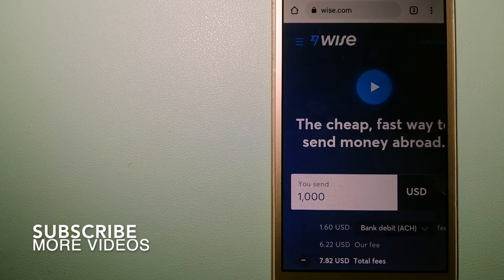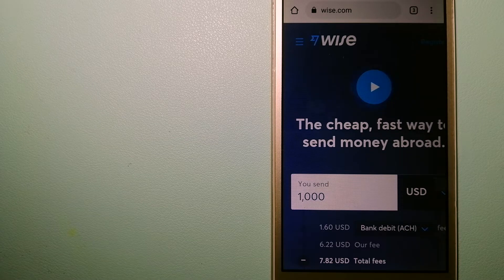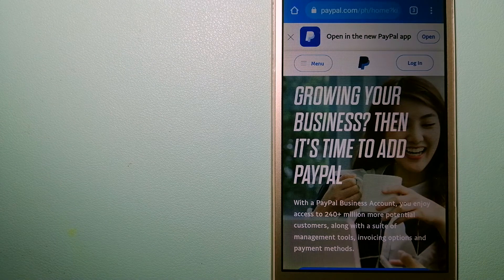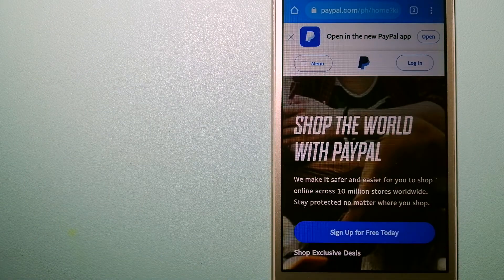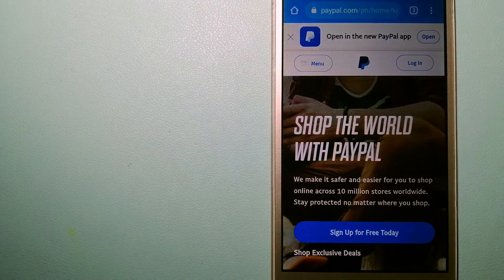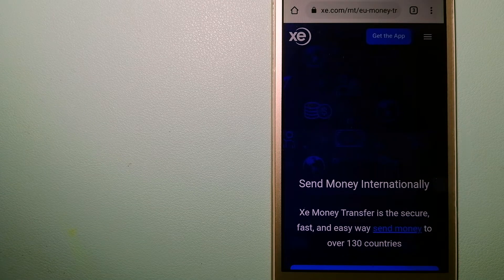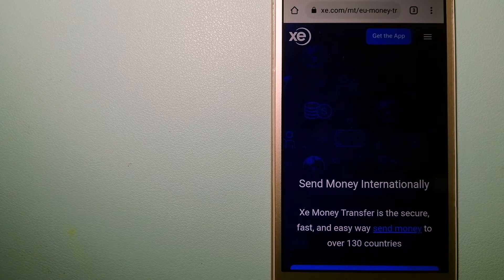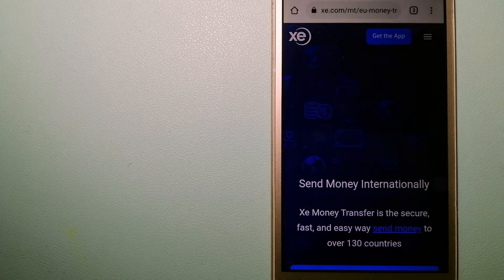🔴 How To Transfer Money Overseas From Argentina to Senegal🔴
Senegal (/ˌsɛnɪˈɡɔːl, -ˈɡɑːl/ (listen);[11][12] French: Sénégal; Wolof: Senegaal; Pulaar: 𞤅𞤫𞤲𞤫𞤺𞤢𞥄𞤤𞤭 (Senegaali); Arabic: السنغال As-Sinighāl), officially the Republic of Senegal (French: République du Sénégal; Wolof: Réewum Senegaal; Pulaar : 𞤈𞤫𞤲𞤣𞤢𞥄𞤲𞤣𞤭 𞤅𞤫𞤲𞤫𞤺𞤢𞥄𞤤𞤭 (Renndaandi Senegaali); Arabic: جمهورية السنغال Jumhūriat As-Sinighāl), is a country in West Africa. Senegal is bordered by Mauritania in the north, Mali to the east, Guinea to the southeast, and Guinea-Bissau to the southwest.